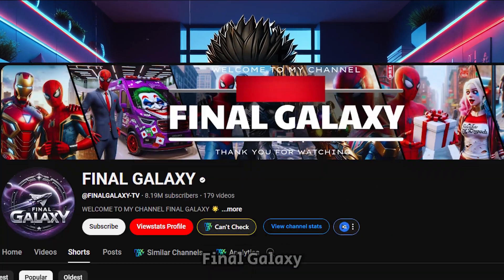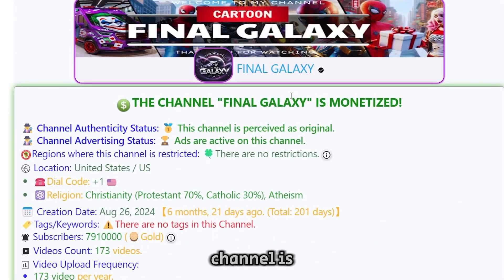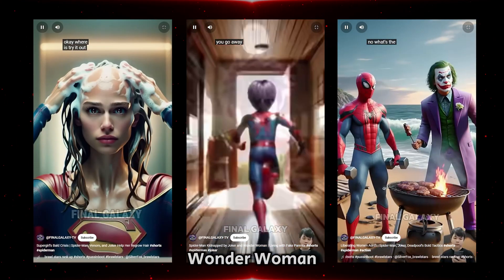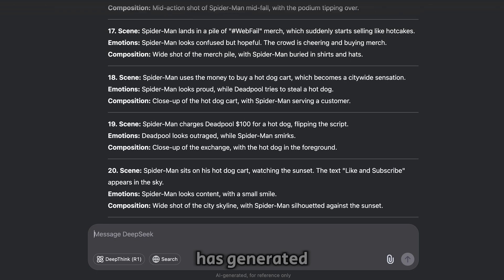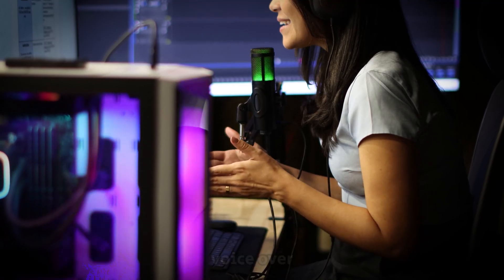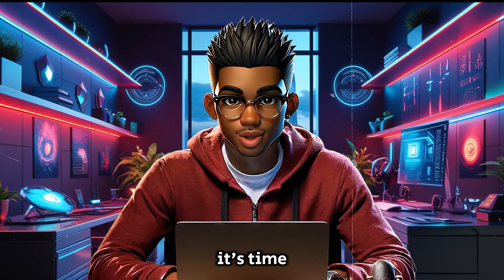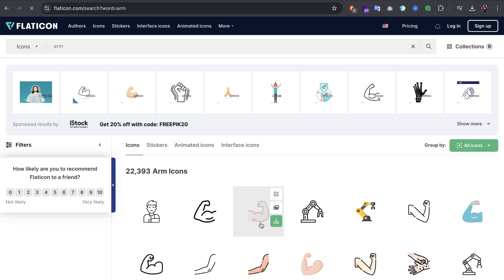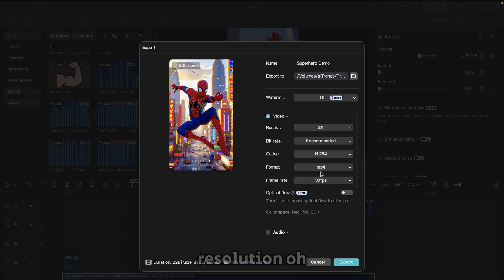Jump In Now—This Niche Is Blowing Up Fast!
Learn everything you need to create videos like these channels that are blowing up all over YouTube. In this video, I'm going to show you to create your own AI Story Videos, AI Superhero Videos or Cartoon AI Videos like Final Galaxy, FifyTellsYou and Monsterverse Cartoon.

⚙️ Tools Used
ChatGPT

📖 Chapters
00:00 - Intro
02:47 - Demo
03:09 - Story creation
05:21 - Image prompts
06:09 - Image generation
07:09 - Dialogue & voiceover
09:20 - Image enhancement
10:23 - Video editing
13:50 - Finally